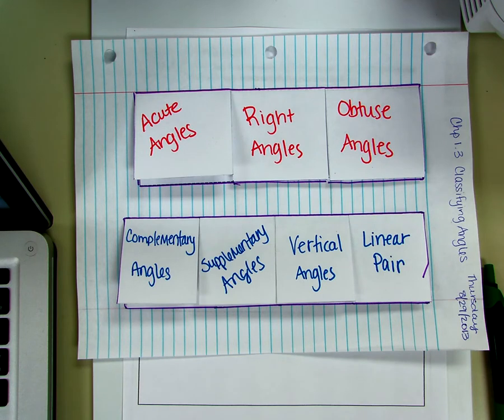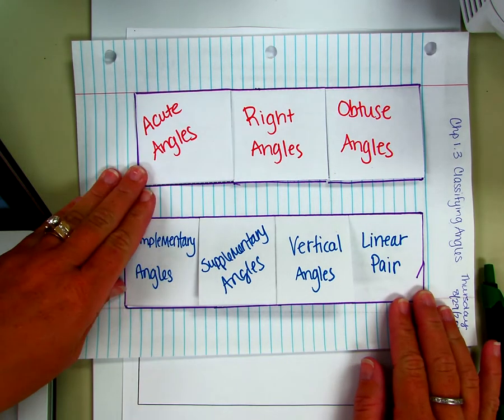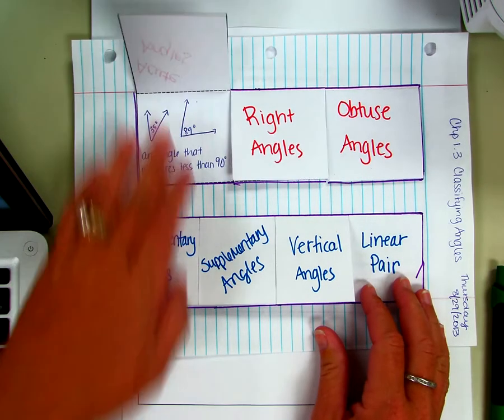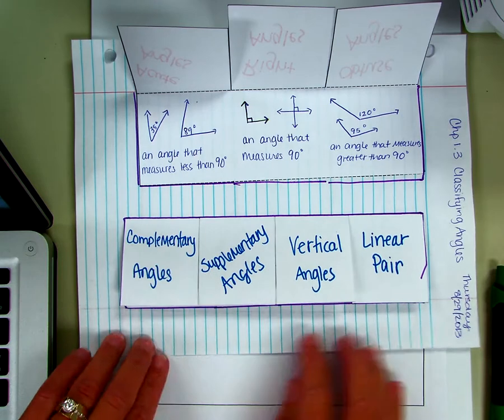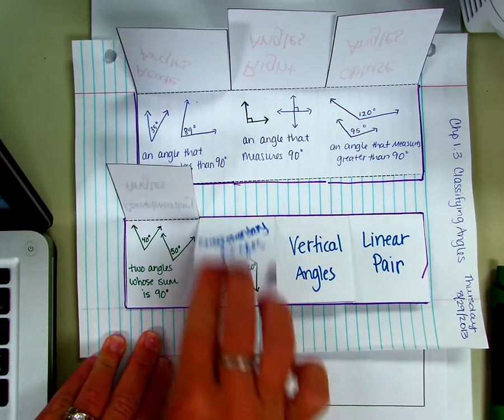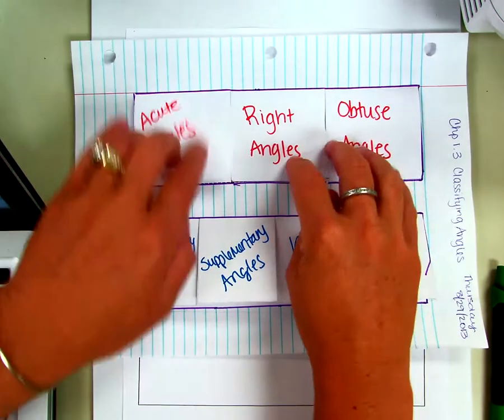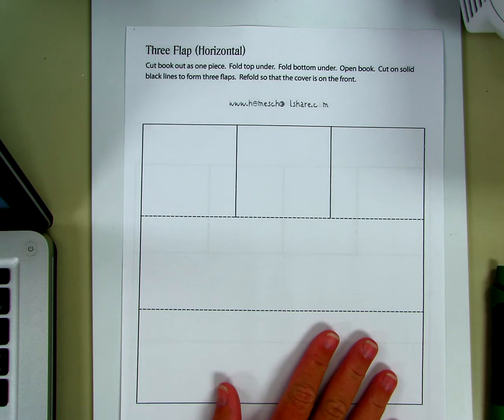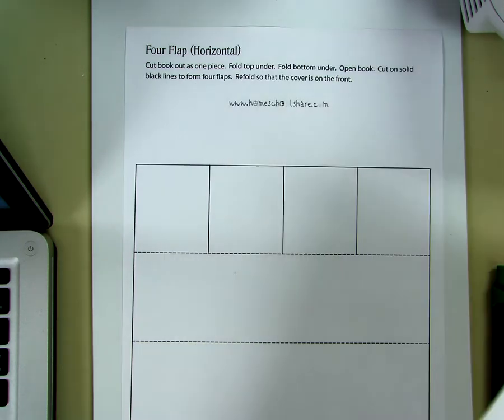GeoChp1(3) Classifying Angles